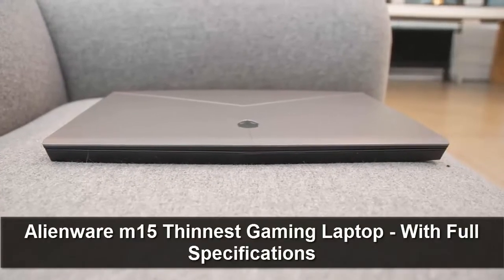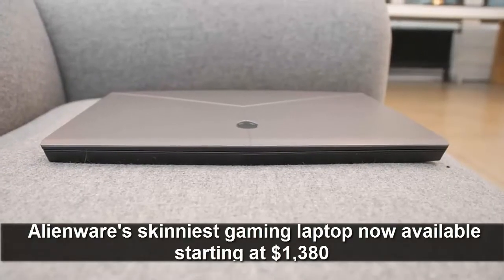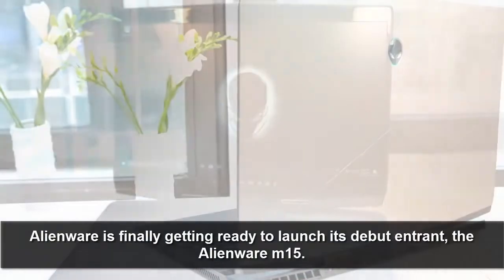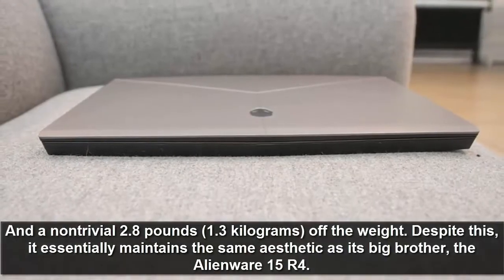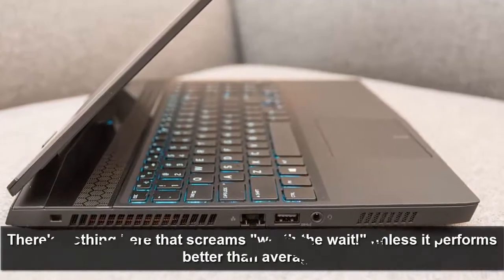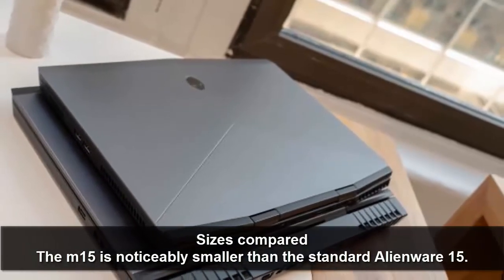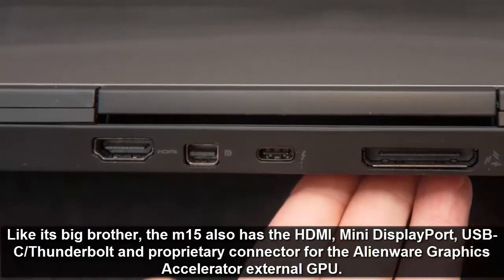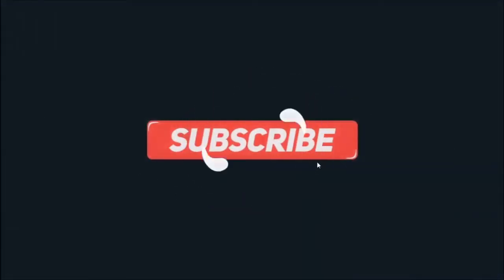Alienware m15 Thinnest Gaming Laptop - With Full Specifications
Alienware m15 Thinnest Gaming Laptop - With Full Specifications. Check It Out The Specs And Features Of The Thinnest Gaming Laptop Which Is Alienware m15.

Alienware Is Finally Getting Ready To Launch Its Debut Entrant, The Alienware m15. It Also Has An Updated Cooling Design To Compensate For The Smaller Chassis And For The Reduced Noise Required By The Max-Q Architecture.

♥ We are Also Waiting for Your Feedback in Comments. ♥